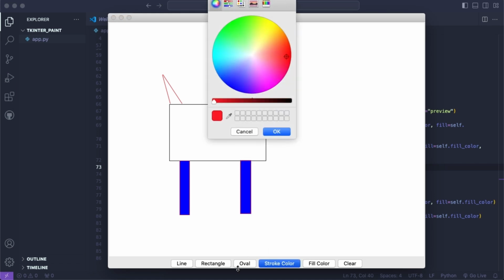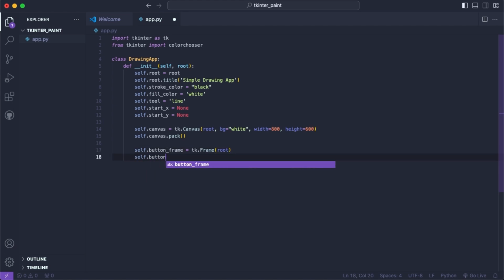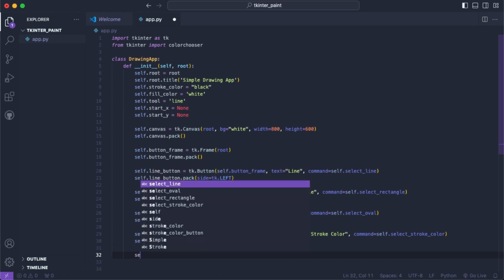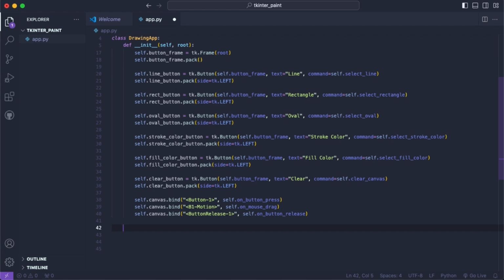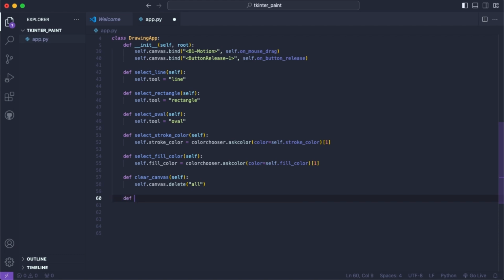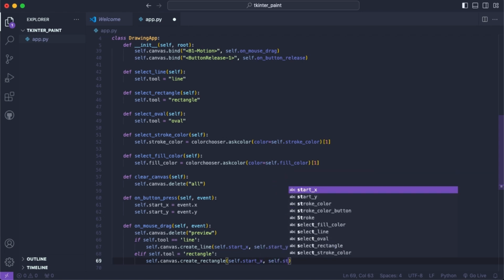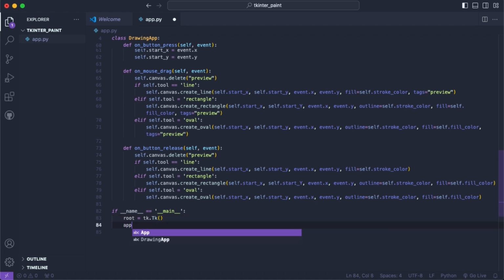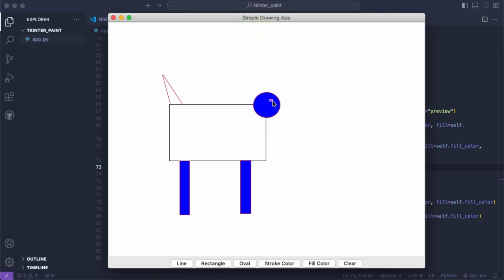How to build a Paint App using Python and Tkinter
In this tutorial, we'll guide you through creating a simple drawing application using Python's Tkinter library. This project is perfect for beginners who want to learn how to build a graphical user interface (GUI) application. Here’s what you’ll learn:

Setting Up the Environment:
Install Tkinter:
1. Tkinter is included with Python's standard library, so you typically don't need to install it separately. However, ensure you have Python installed on your system.

Building the Application:
2. Create the Main Application Window:
3. Set up a Tkinter window with a canvas where users can draw shapes.

Add Drawing Tools:
4. Implement buttons to select different drawing tools: line, rectangle, and oval.
5. Add options to choose stroke color and fill color using a color chooser dialog.
6. Include a button to clear the canvas.

Implement Drawing Logic:
7. Bind mouse events to the canvas to handle drawing actions.
8. Use mouse events to start, update, and finish drawing shapes on the canvas.

Enhancing the User Experience:
Interactive and Responsive Interface:
9. Ensure the application responds to user input smoothly, providing visual feedback during drawing operations.
10. Use custom colors for stroke and fill to personalize the drawing experience.

By the end of this tutorial, you will have a functional drawing app that allows users to create and customize shapes. This project will enhance your understanding of GUI development and event handling in Python.

Learn to Code in 2024 with Python:
These videos are designed for beginners and will take you through the basics of Python programming and GUI development. No prior programming knowledge is needed. This easy Python tutorial will teach you Python from scratch, providing you with all the knowledge you need to start your coding career.

Let's get started and bring this drawing app to life! 🎨🖌️